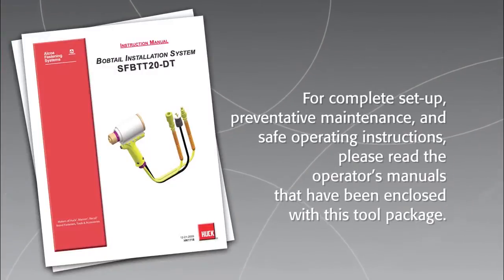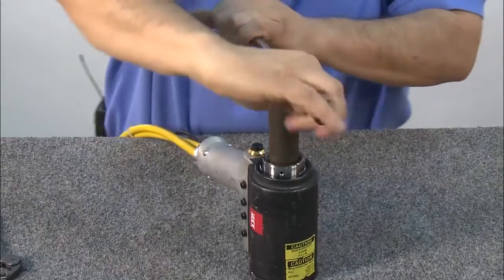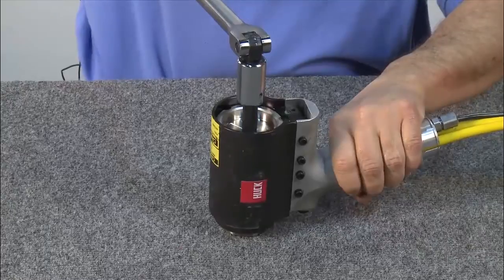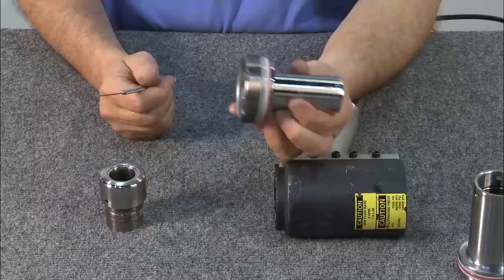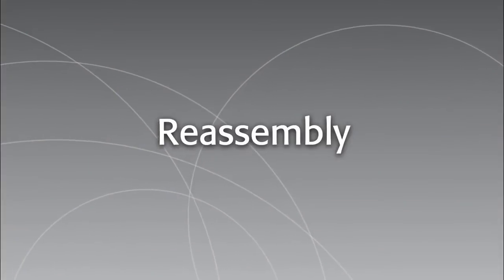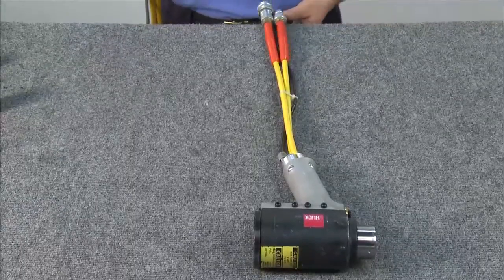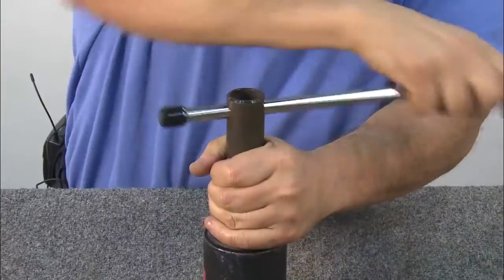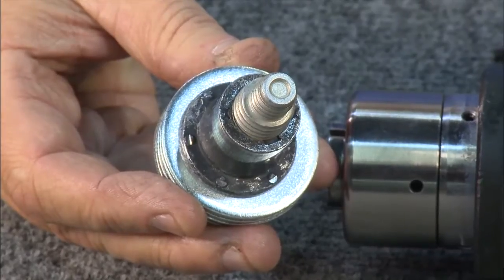Huck SFBTT20 Tool Maintenance and Operation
An instructional video on how to properly maintain and operate the Huck® SFBTT20 hydraulic tool. For more information on this tool and other Alcoa Fastening Systems' products, visit the